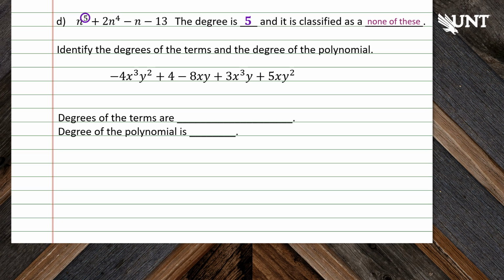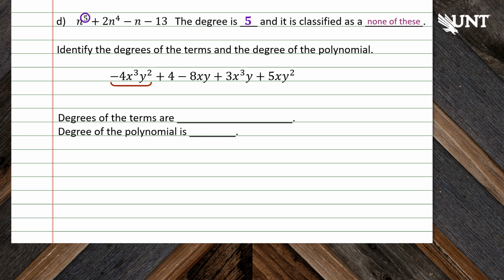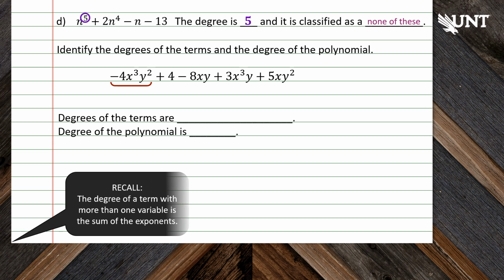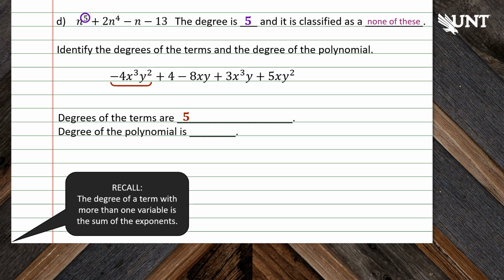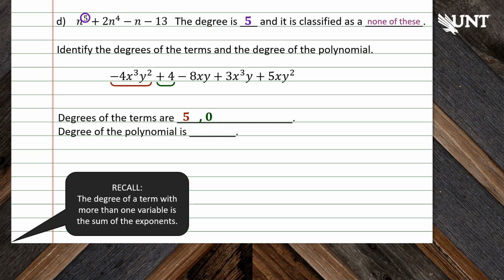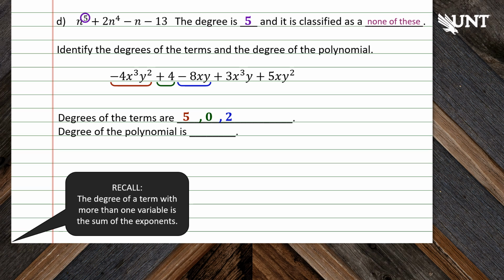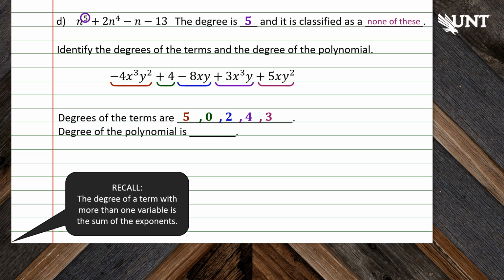Identify degrees of terms and the polynomial